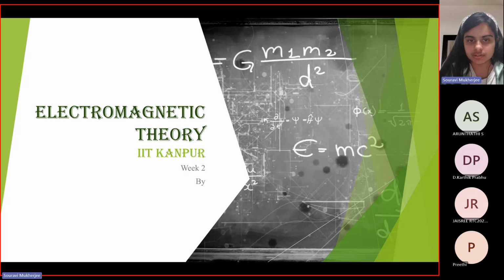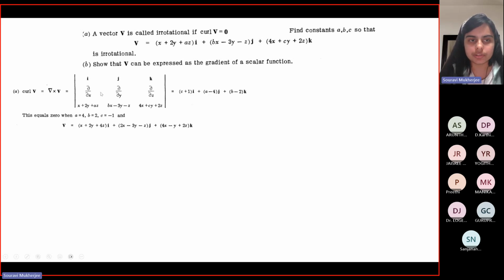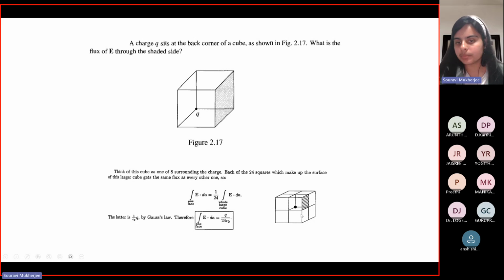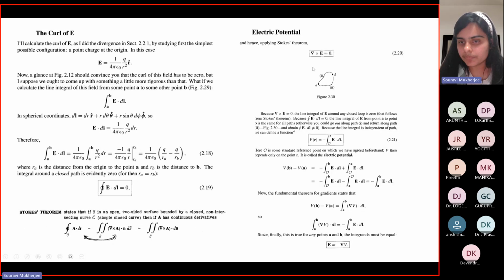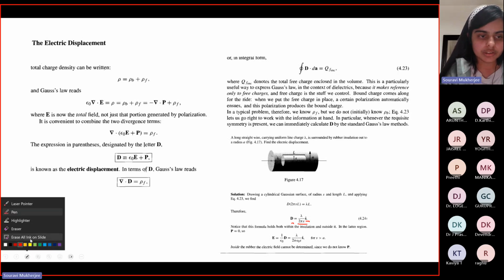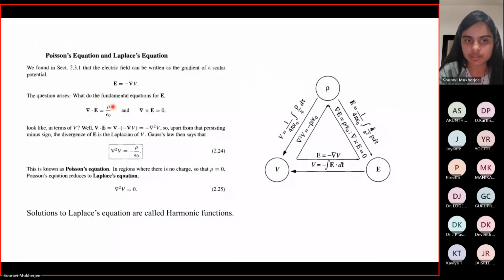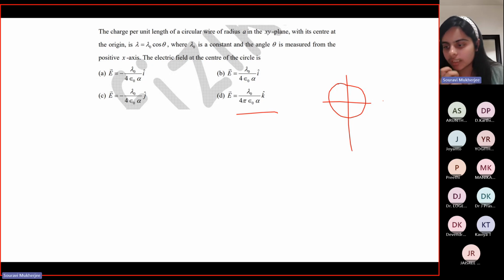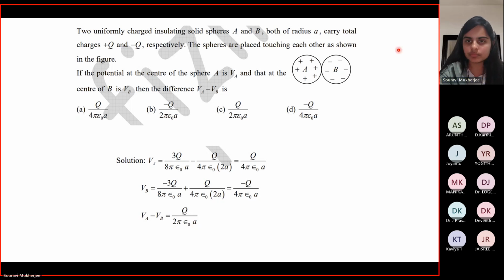Week 2_EMTheory_IITKanpur NPTEL course 2024